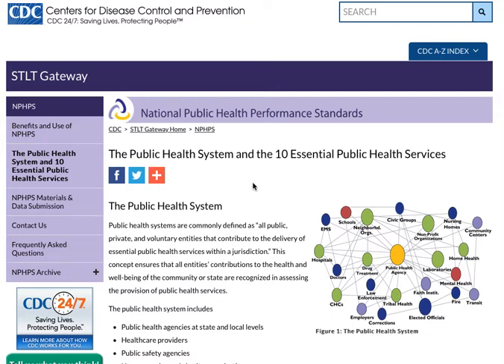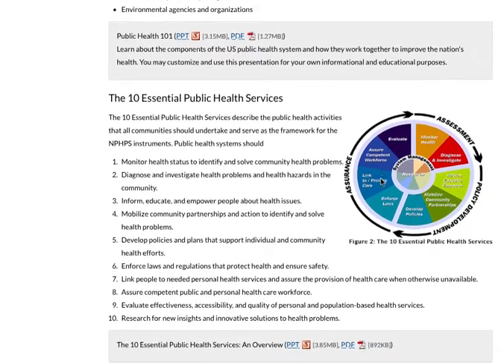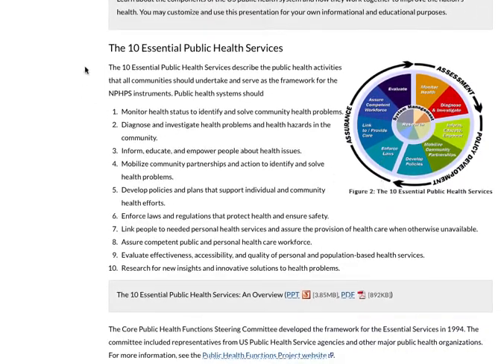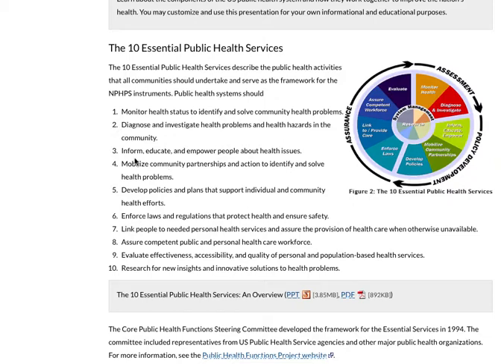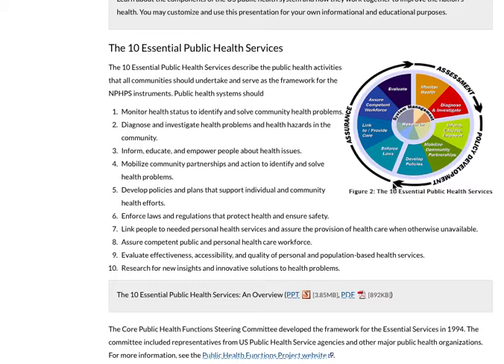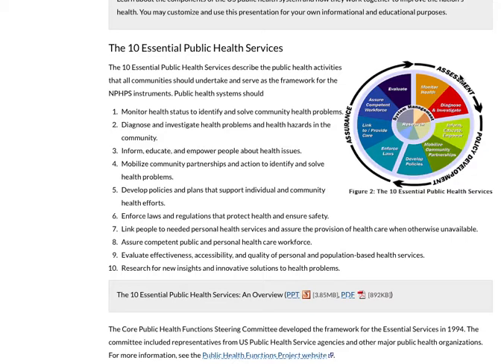10 essential PH services